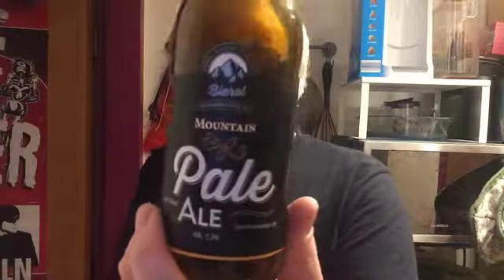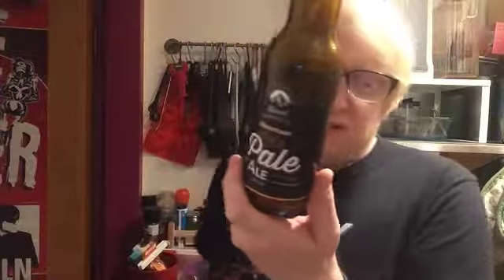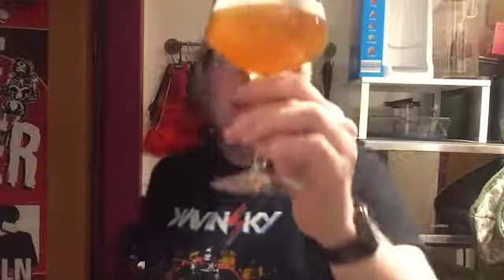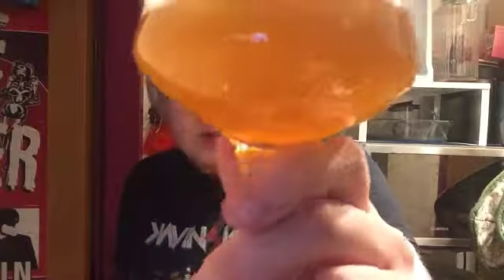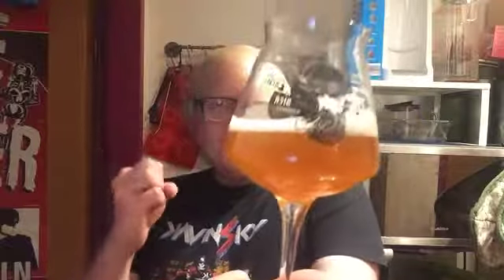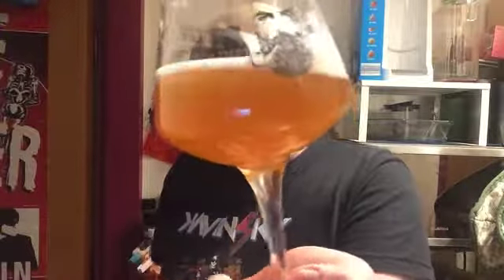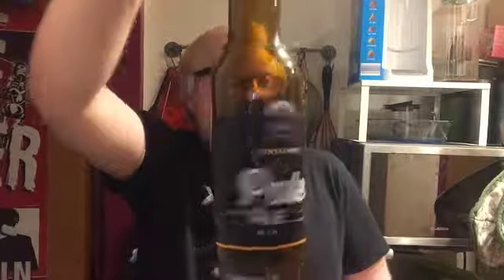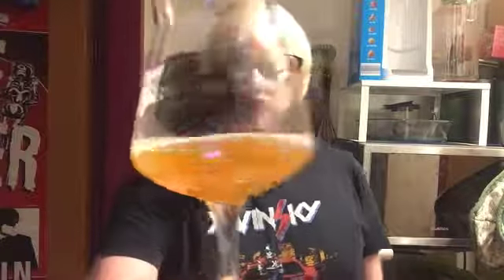#512 | Mountain Pale Ale | Bierol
Wish List: